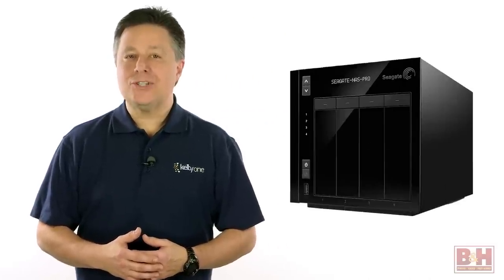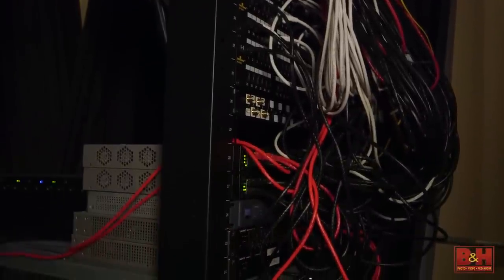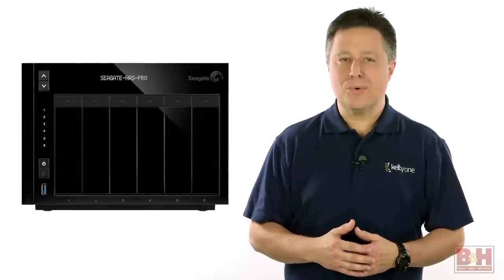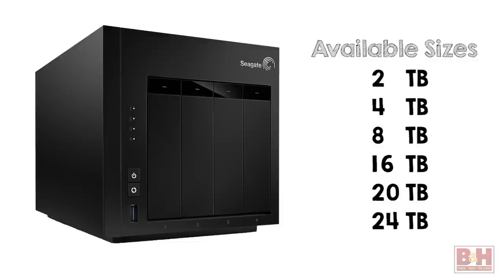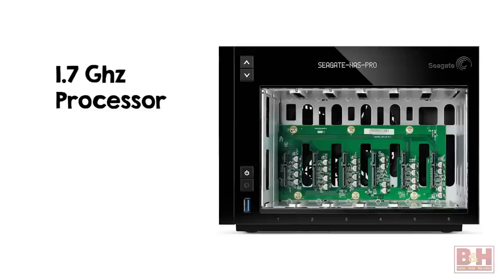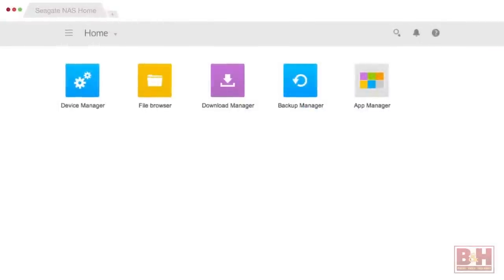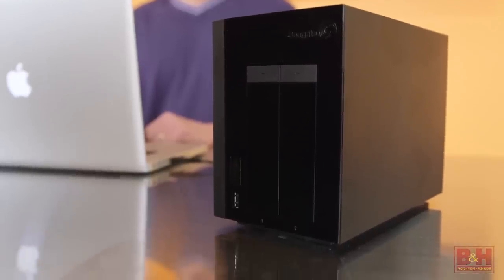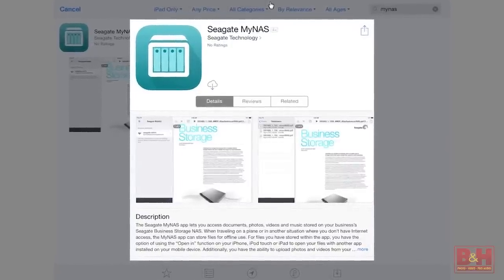Quick Look | Seagate NAS & NAS Pro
Many of the Seagate NAS Pro storage solutions come with drives installed. Models are available with drives totaling 2, 4, 8, 16, 20, and 24 terabytes. Installed drives are intended for 24/7 use and are rated for higher reliability and run cooler than standard drives.